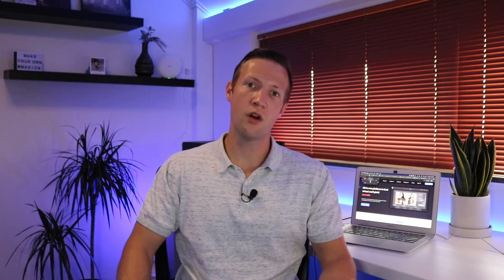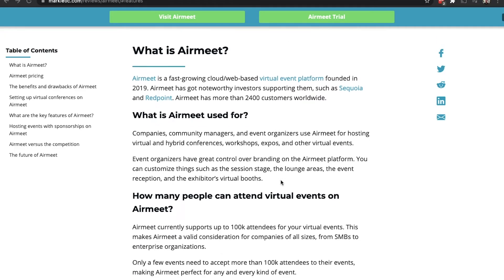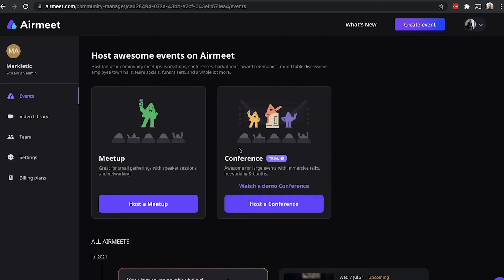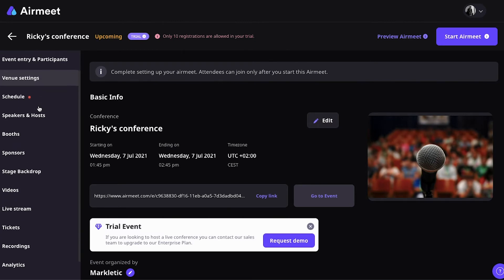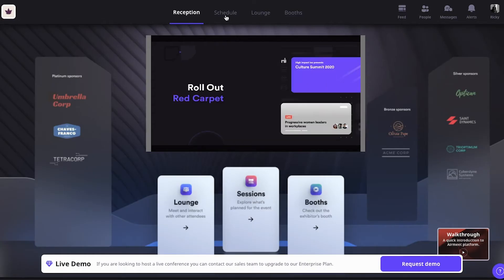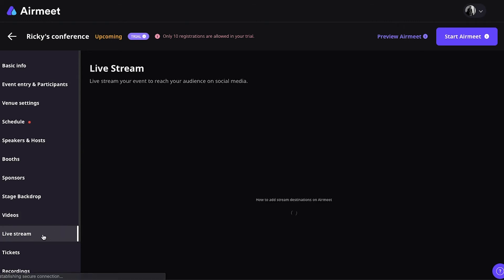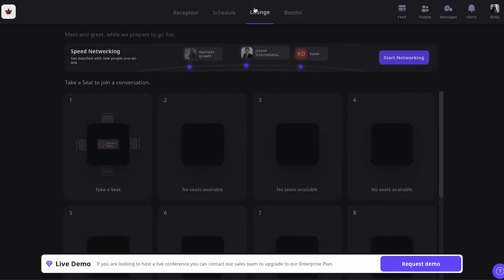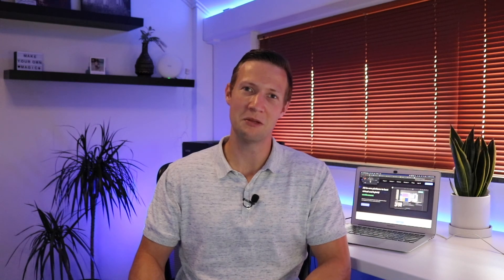Airmeet Review by an event organizer | Features, Pros & Cons and Alternatives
Airmeet is a virtual event platform that you must check out! They are backed by Sequoia and have over 2400 customers worldwide.

As an event organizer, I’ve reviewed Airmeet.  And In my full review, I will show you how to set up basic events on Airmeet, I will show you their key features and talk about some benefits and drawbacks of Airmeet.

01:03 - What is Airmeet?
01:31 - Who should organize events using Airmeet?
02:12 - What types of events can you organize with Airmeet?
03:00 - Some benefits and drawbacks of Airmeet
04:53 - Setting up a basic Airmeet event
13:30 - The main features of Airmeet
15:05 - Airmeet vs the competition